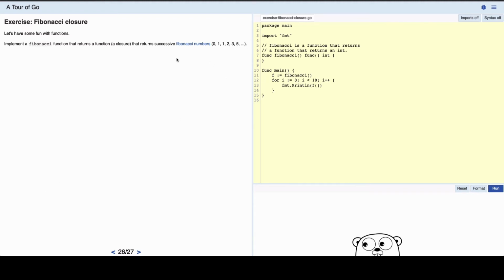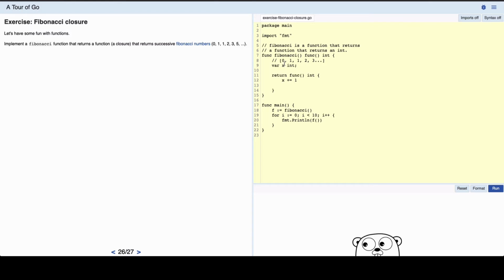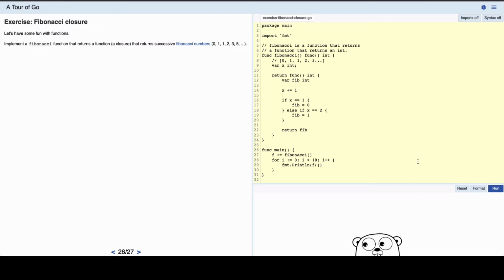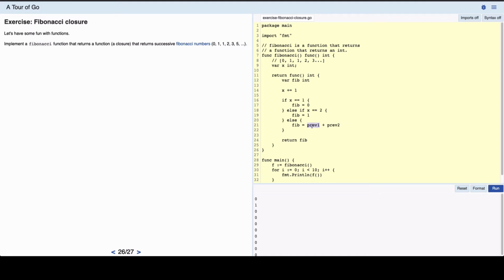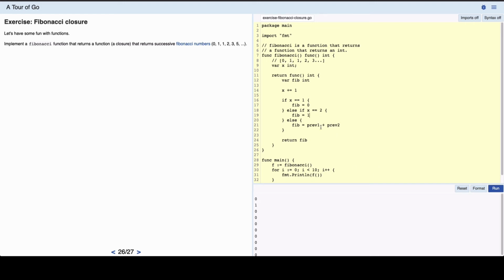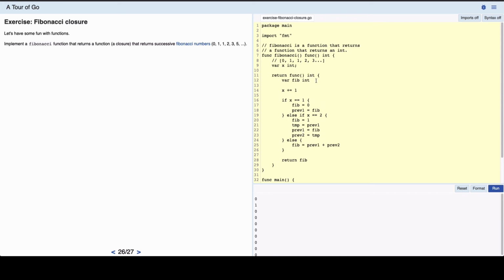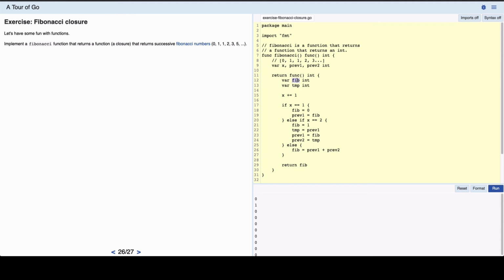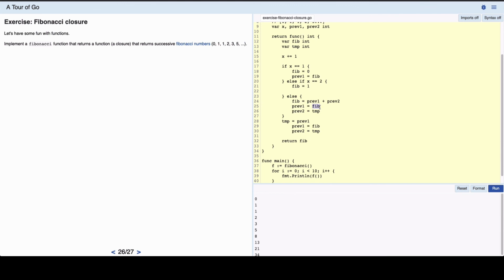A tour of Go - Closure exercise.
Write a go function to calculate the Fibonacci sequence.

If you have a solution of your own, please share it in the comments or as a video reply.